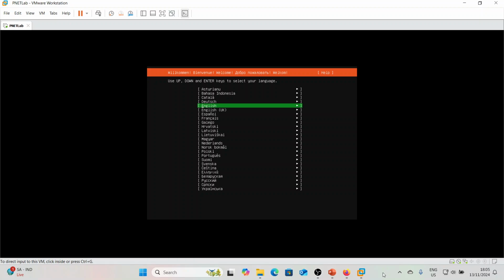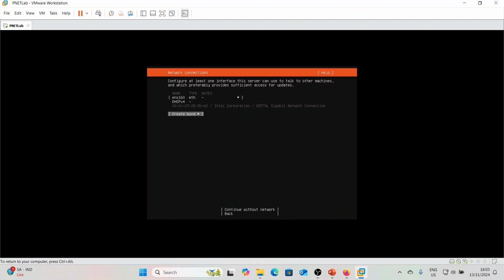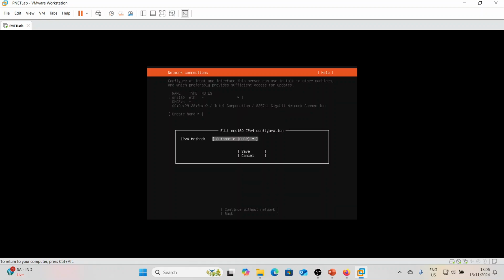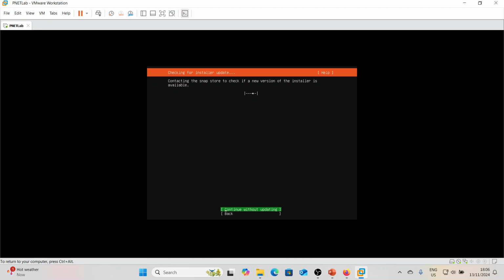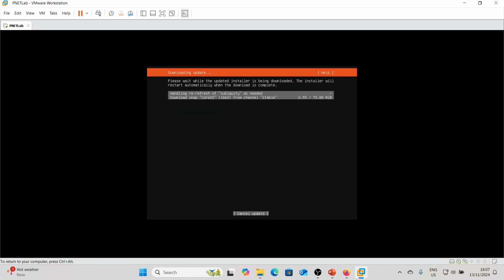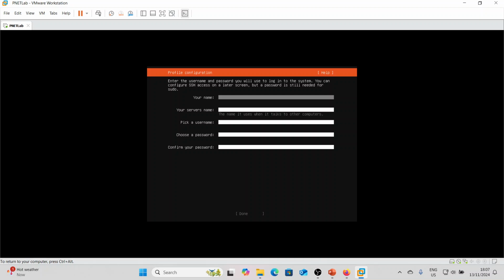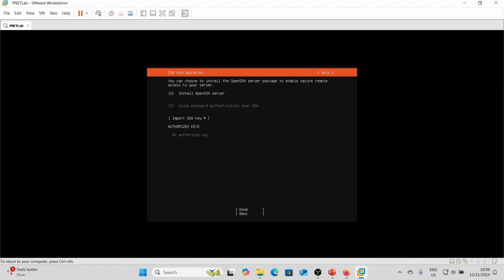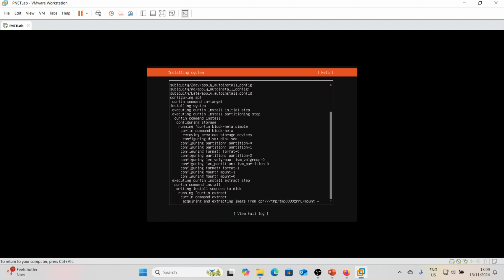04 Ubuntu Installation Lab 2